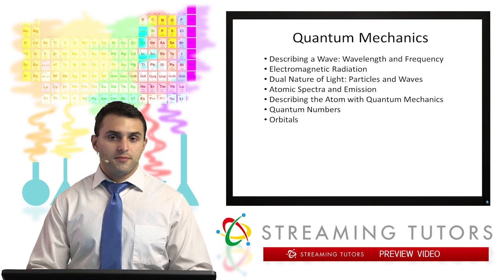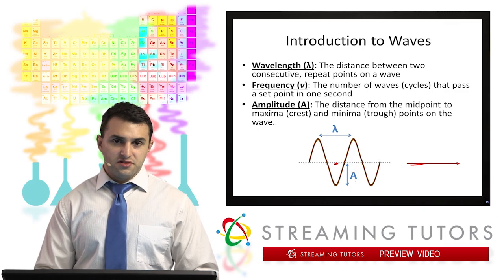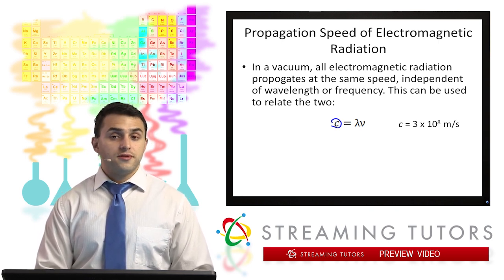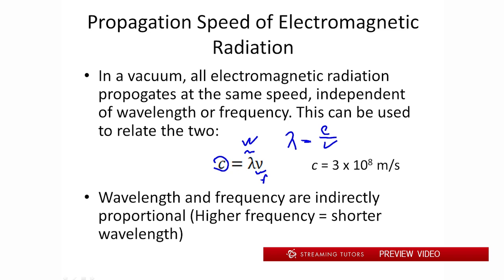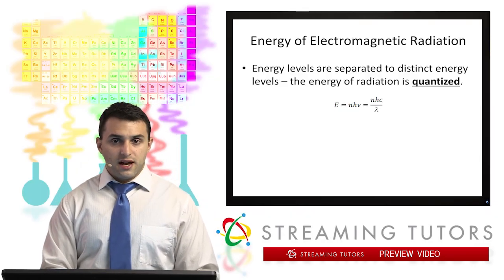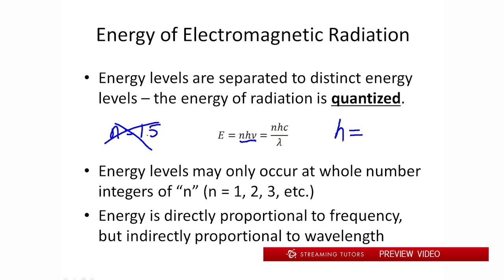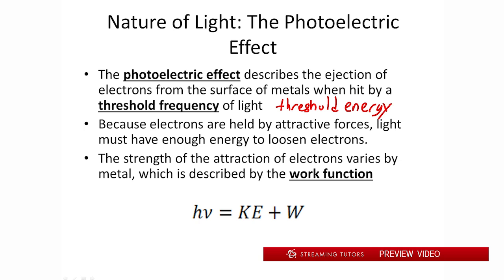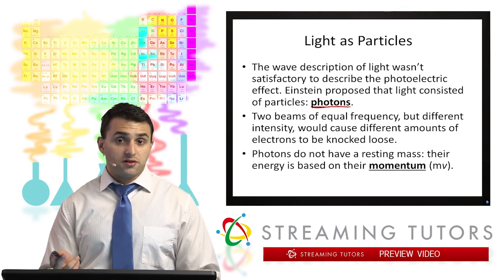General Chemistry Quantum Mechanics and Atomic Theory tutorial